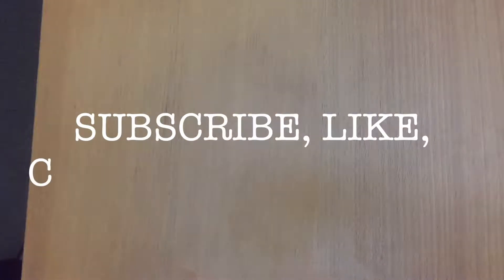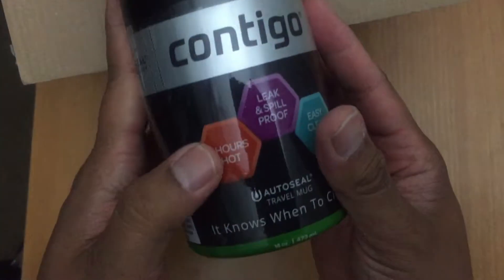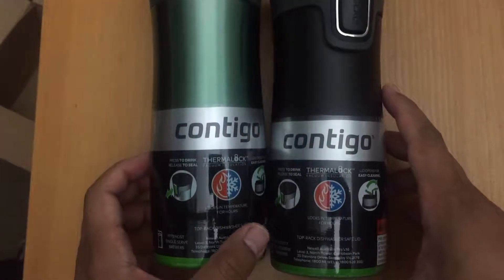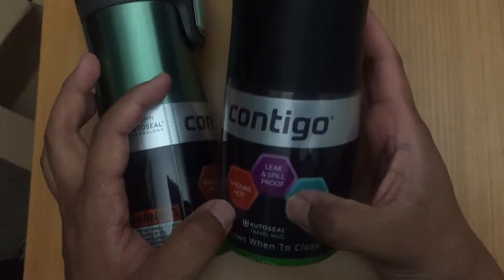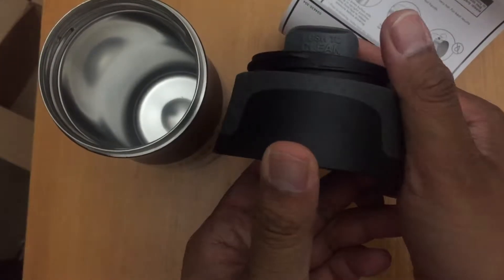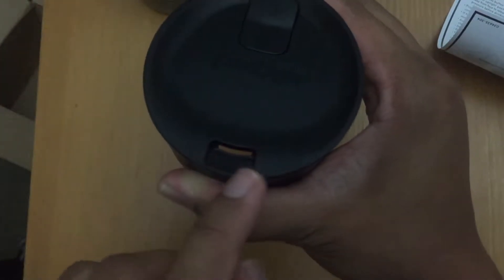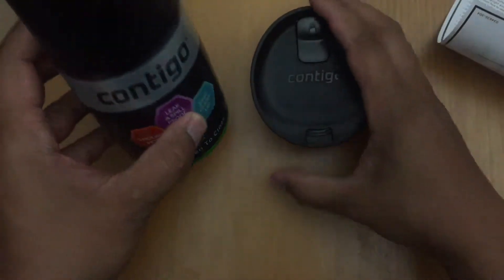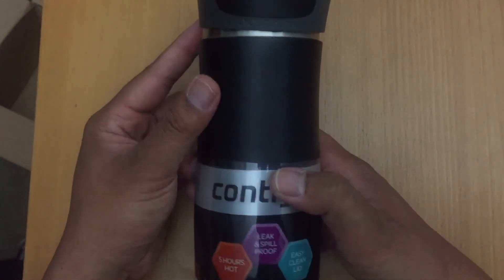unboxing Contigo Travel Mug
This video is what it look like when you purchase Contigo Travel Mug online.

amazon au

I will create another video soon after using the item for a few weeks.

tools that I use in 2018
gopro for my dashcam
Amazon usa
amazon australia
SD card for GoPro
Amazon usa
Amazon australia
Long cable for gopro
Amazon usa
2 port Car Charger
amazon usa
amazon australia
Zhiyun Smooth-Q gimbal for smartphone
Amazon usa
90 Degree iPhone Cable - 1 M (3 ft)
Amazon usa
amazon australia
Dual Lightning to Headphone Charger
Amazon usa
amazon australia
Counter weight for smooth Q gimbal
Amazon usa
amazon australia

Drive with Ola = EY986D